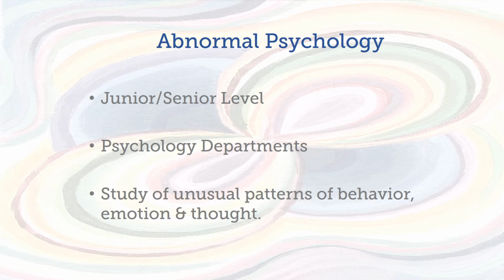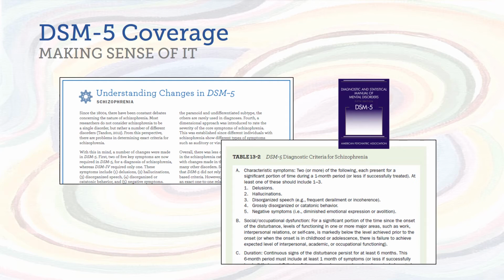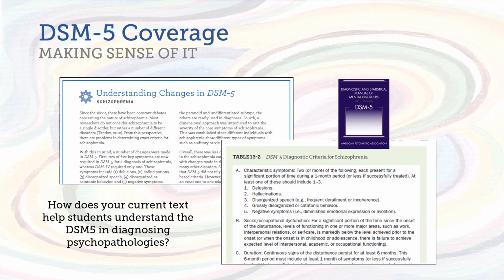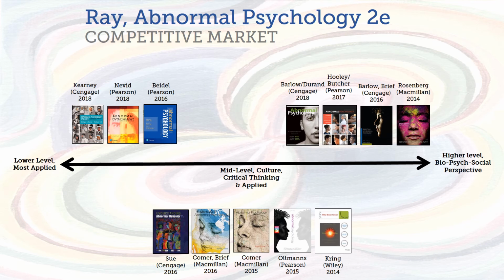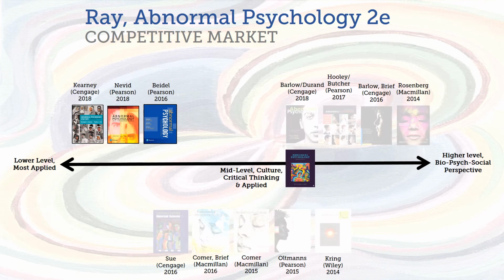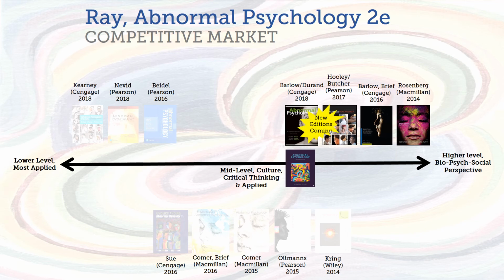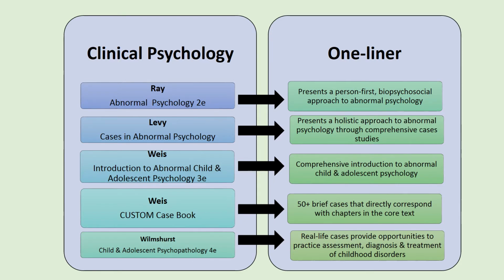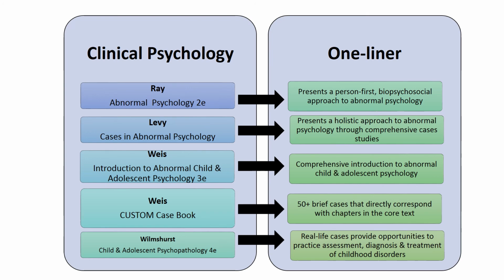Prework Module 3 Clinical Psych Lab